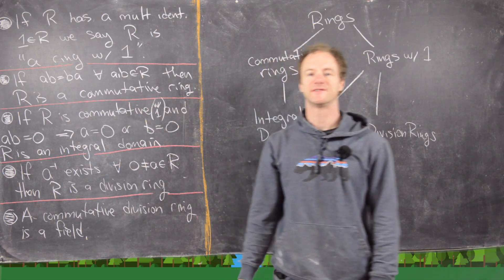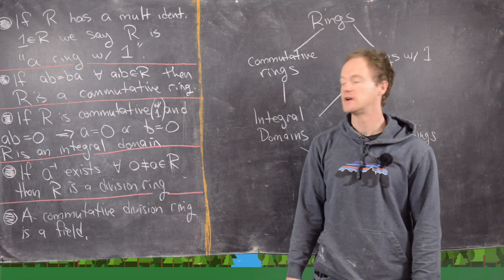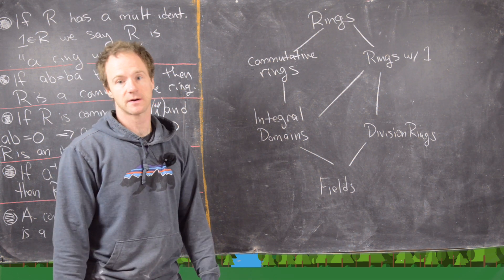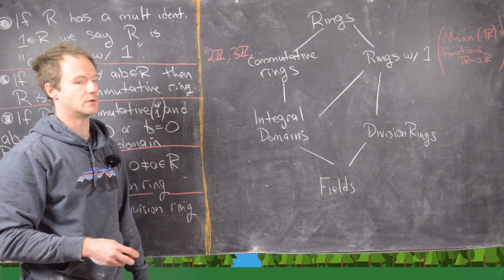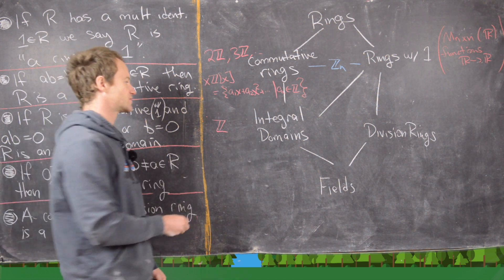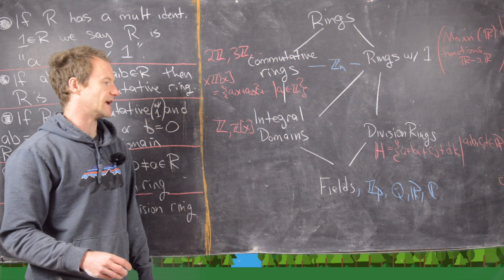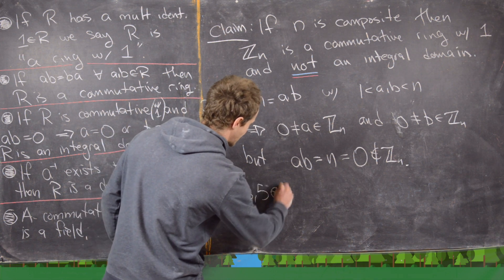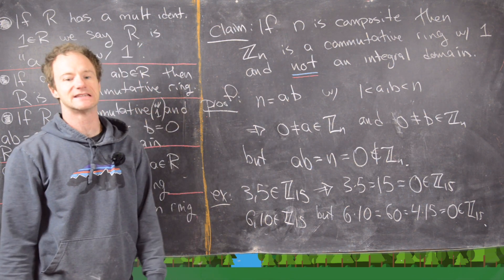Abstract Algebra | Types of rings.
We define several and give examples of different types of rings which have additional structure.